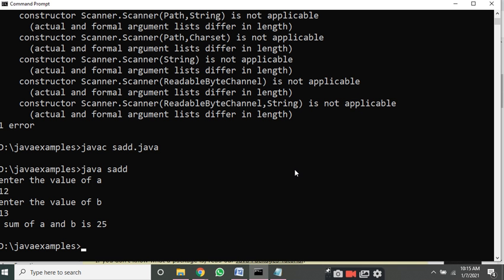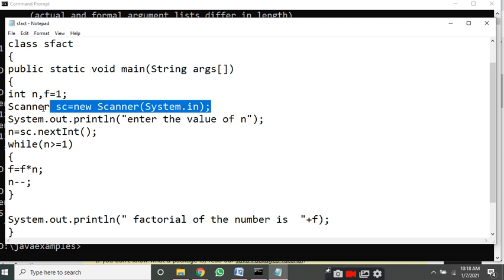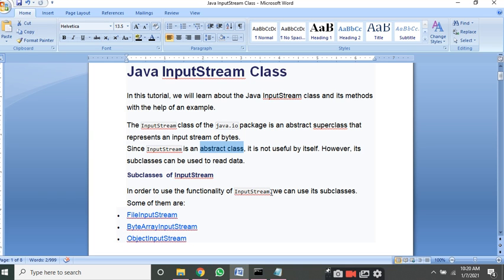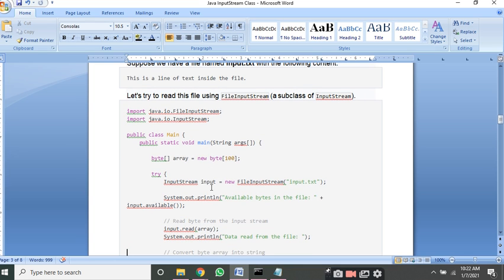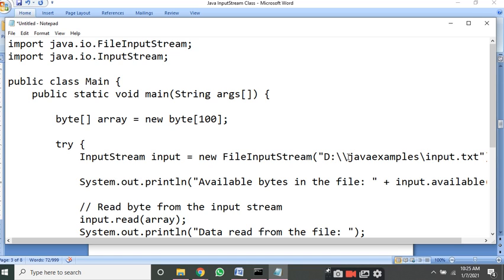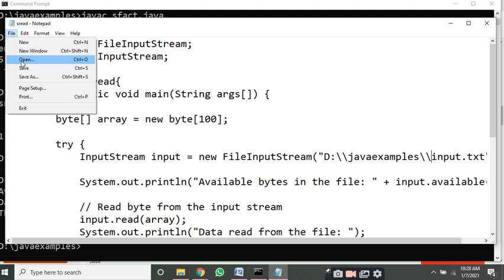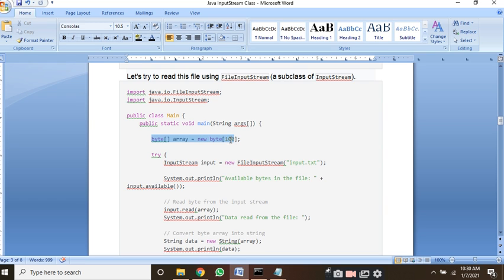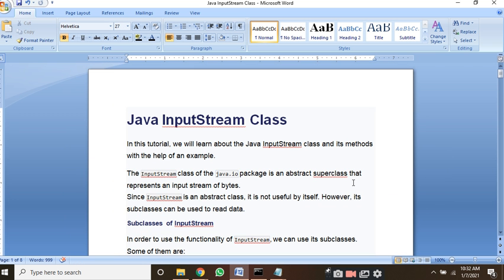InputStream ,Scanner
InputStream in java to read the file ,Scanner utility to read the input variables